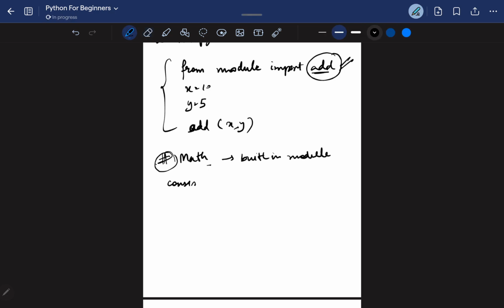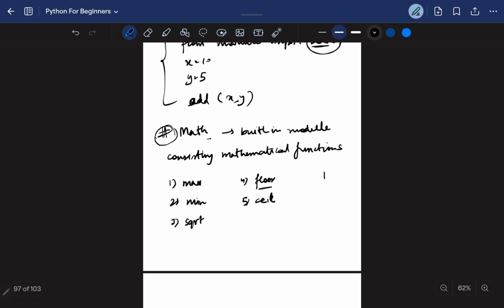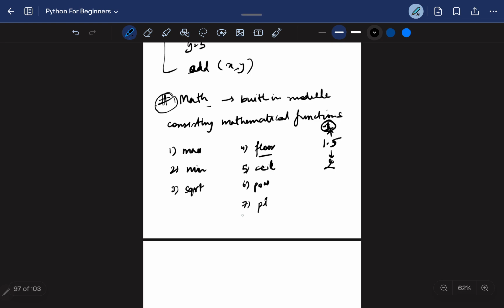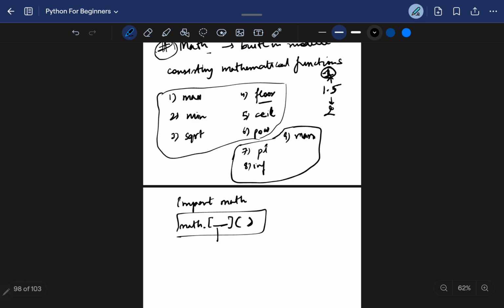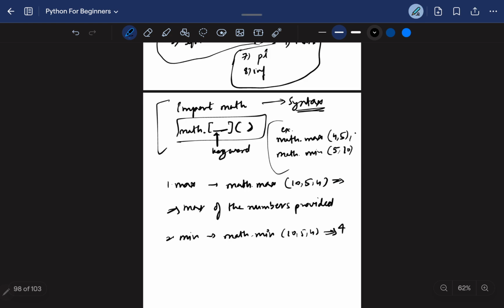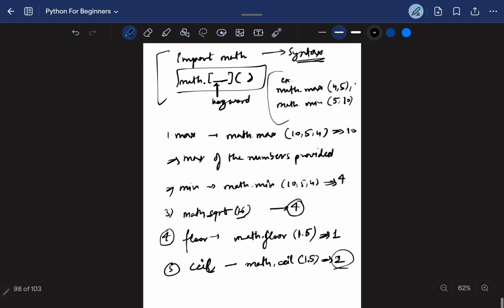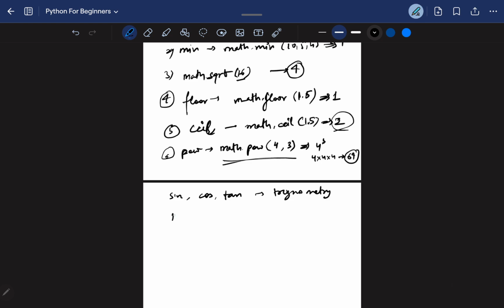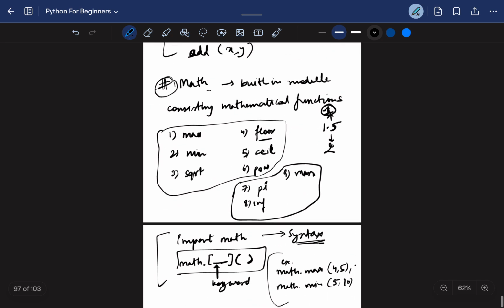Chapter 24: Math in Python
In this video, we dive into the fascinating world of mathematics with Python programming. Whether you're a beginner or looking to brush up your skills, this comprehensive guide will walk you through fundamental mathematical concepts using Python. With clear explanations, practical examples, and hands-on coding exercises, you'll gain a solid understanding of how to implement math module in Python.